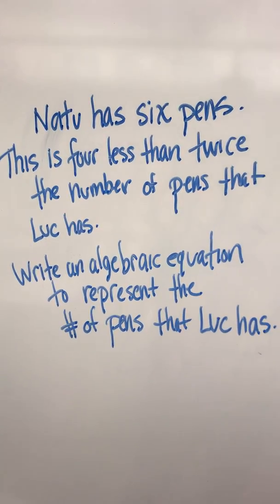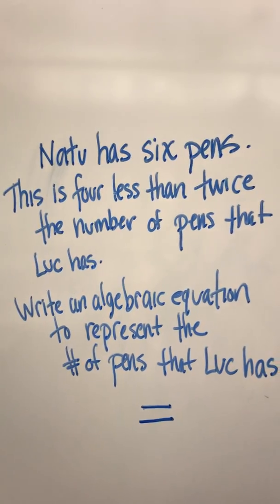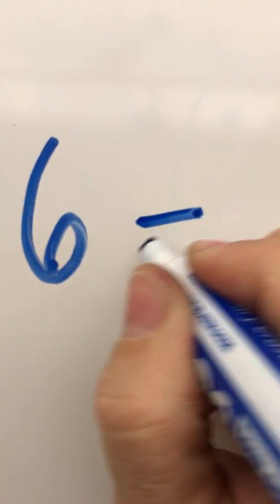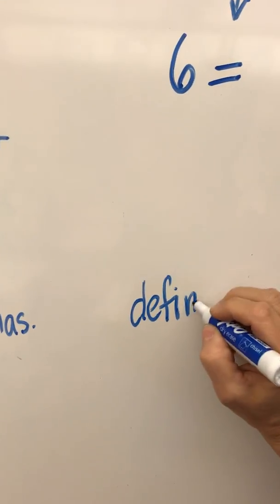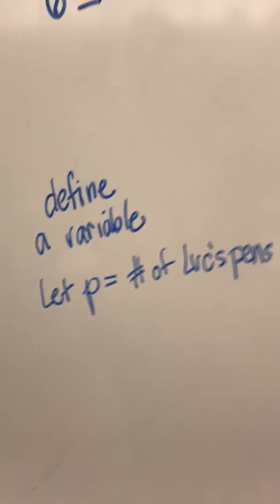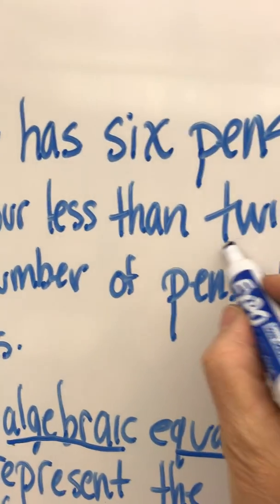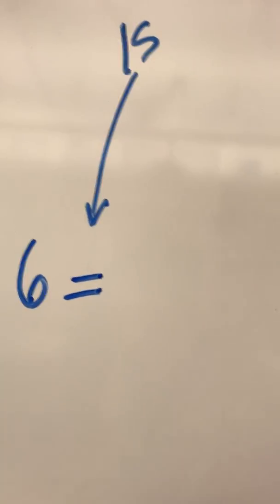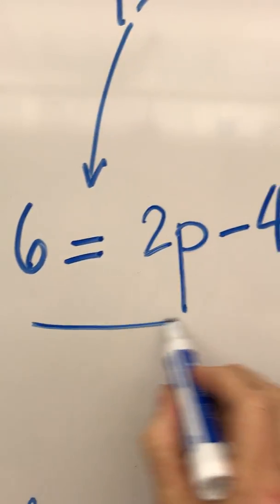Lesson 8.3 (6MB)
Writing algebraic equations